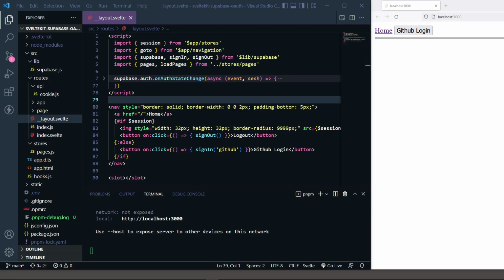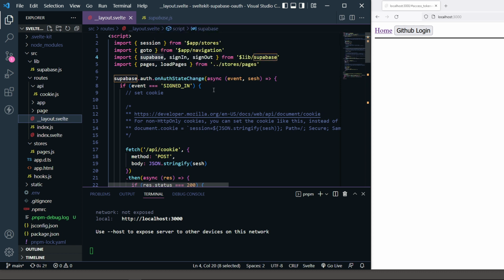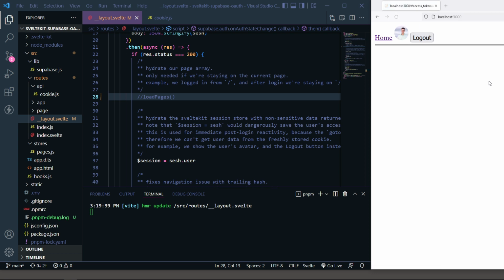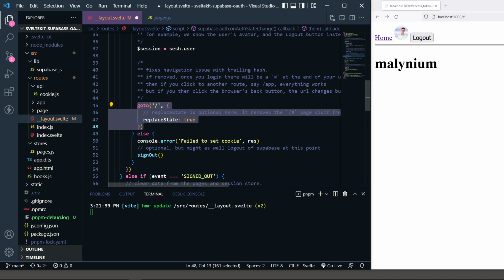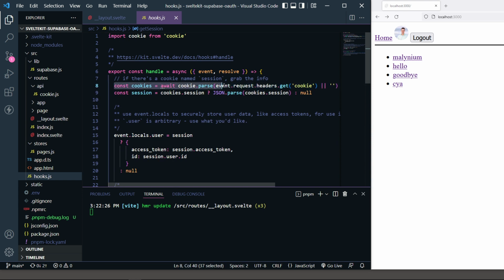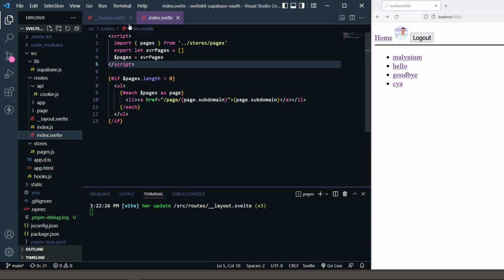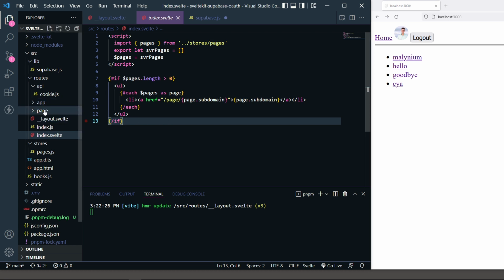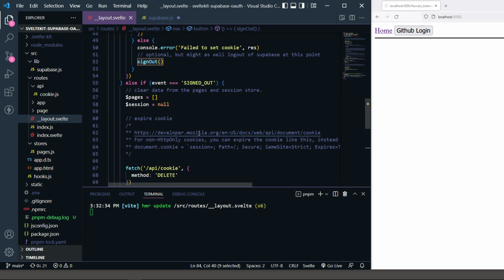[deprecated] Setup Supabase oauth with Sveltekit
Some of this content is still relevant; however, there's been so many recent changes to SvelteKit, that this video is no longer a good guide. However, the repo below includes the latest changes.